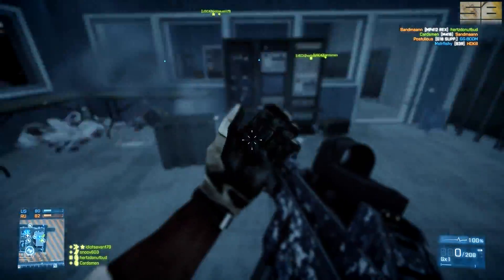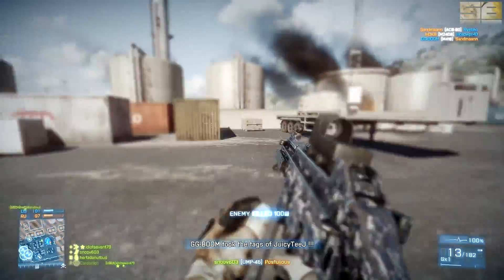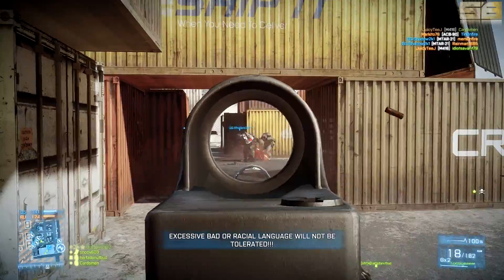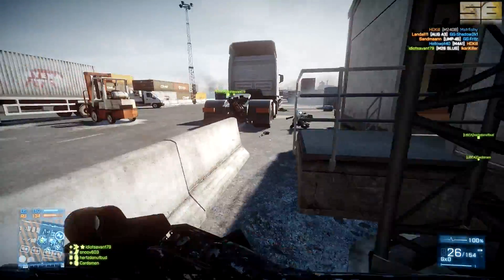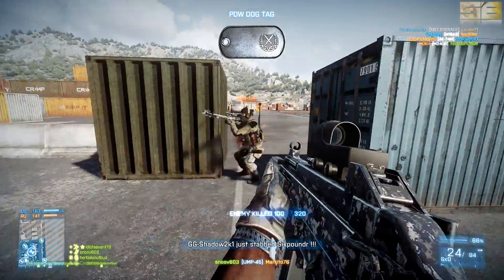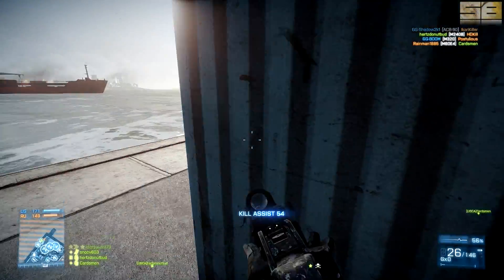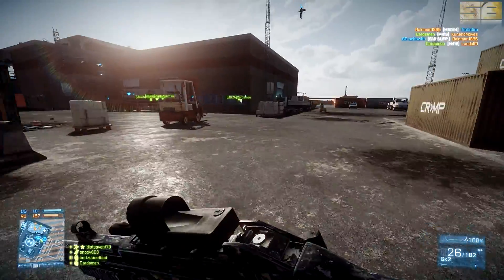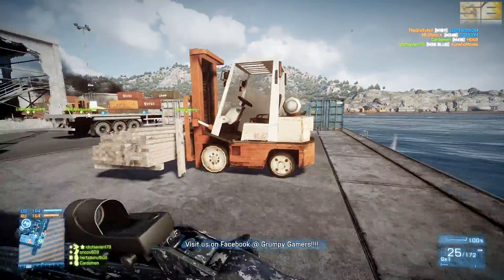Branching out with the UMP-45 (BF3 PC Gameplay)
One of the things I'm trying to do is branch out and try guns that I either haven't used, or haven't used in a long time. Sometimes, the results are surprisingly good.